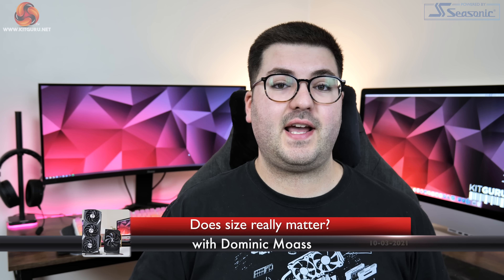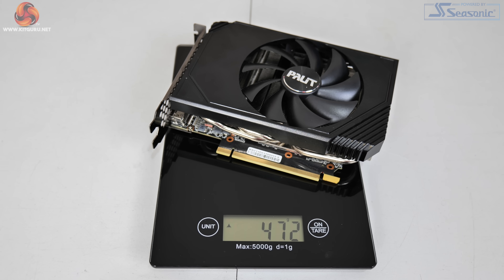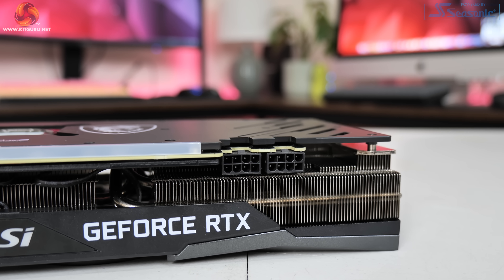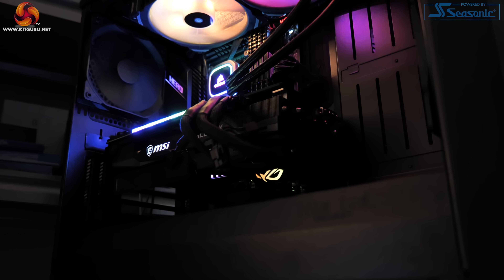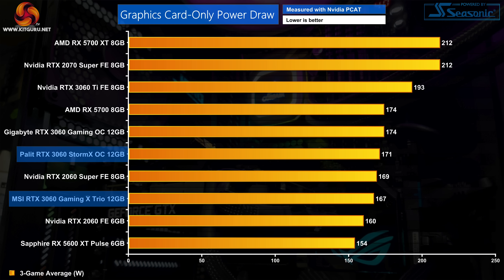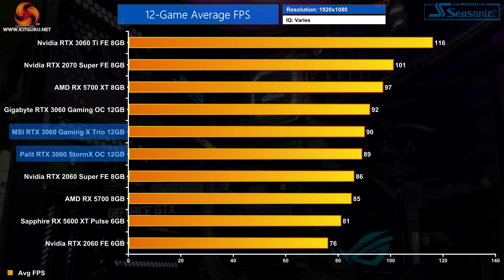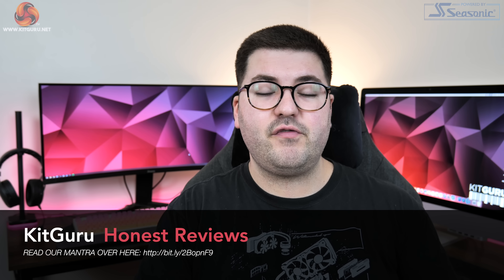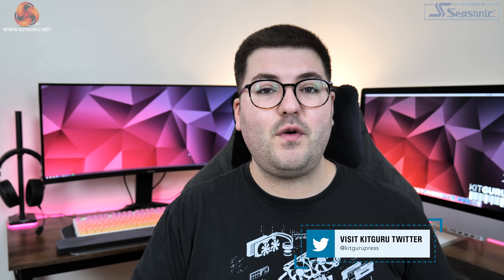RTX 3060 - Palit vs MSI, single fan vs triple fan cooler!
Today we are putting two RTX 3060s head-to-head - comparing the MSI RTX 3060 Gaming X Trio, and the Palit RTX 3060 StormX OC. One is huge, the other is tiny - but how much difference does that really make?

00:00 video start
00:15 introduction
01:19 the size difference is huge!
02:53 design overview
04:39 are two 8-pin power connectors really needed?
05:24 PCB and heatsink comparison
06:51 test setup
07:20 thermal and noise testing
08:74 noise-normalised thermals and power
10:08 the game benchmarks!
12:08 can the cards overclock?
13:21 final thoughts

Case: Fractal Meshify S2 Blackout Tempered Glass
Processor (CPU): Intel Core i9 Ten-Core Processor i9-10900K
Motherboard: ASUS ROG Maximus XII Hero Wi-Fi
Memory (RAM): 32GB Corsair Vengeance DDR4 3600MHz (4 X 8GB)
1ST Storage Drive: 2TB Samsung 860 QVO 2.5″ SSD, SATA 6Gb/s
1ST M.2 SSD Drive: 500GB Samsung 970 Evo Plus M.2, PCIe NVMe
Power Supply: Corsair 1200W HX Series Modular 80 Plus Platinum
Processor Cooling: Corsair H115i RGB Platinum Hydro Series
Operating System: Windows 10 2004

KitGuru uses a variety of equipment to produce content:
As of May 2020: